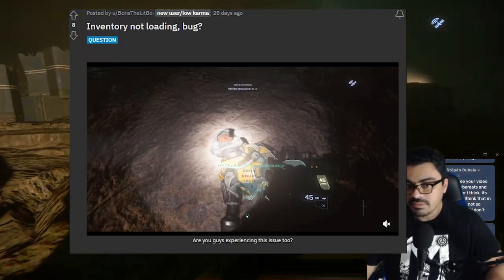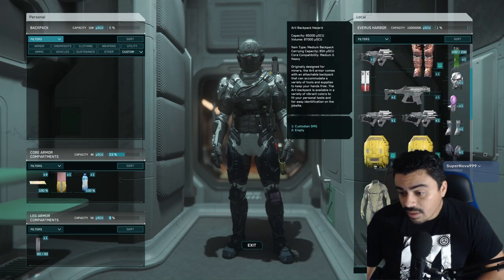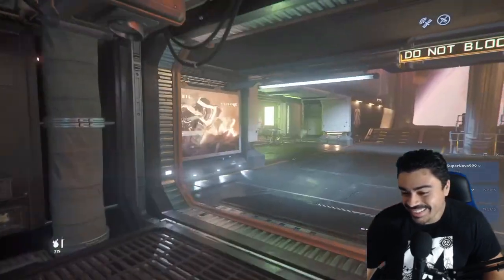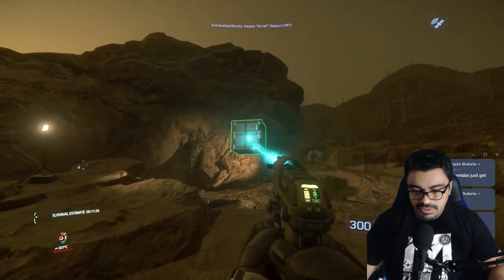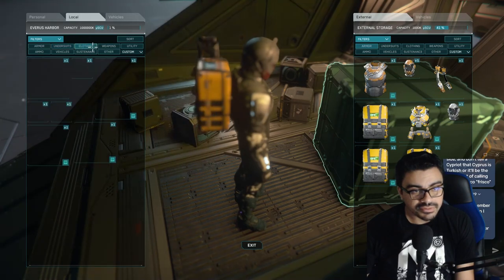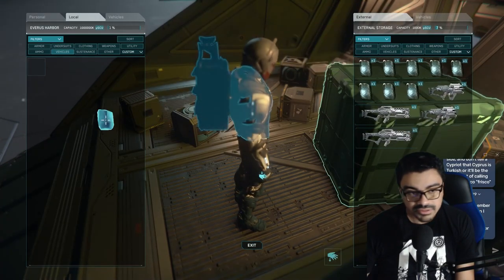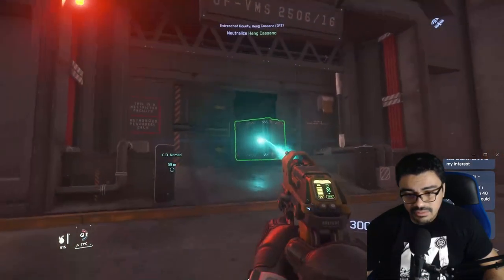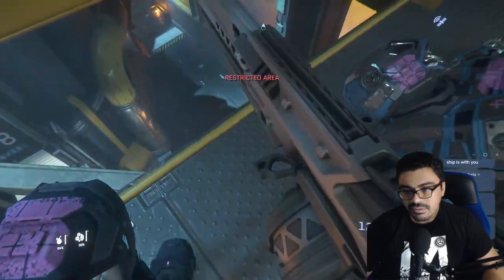How to fix the inventory not loading bug in Star Citizen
0:00 Intro
0:34 How to avoid getting the infinite loading inventory bug
1:37 Bunker & cave bounty hunting gameplay

My PC specs:
GRAPHICS: GeForce RTX 2070 Super
MEMORY: CORSAIR 16GB
MOTHERBOARD: ASRock Z490 Steel Legend
HDD: Samsung 970 EVO Plus SSD 250GB
2nd HDD: Samsung 860 QVO 1TB SSD
POWER SUPPLY: Apevia ATX-PR 800W
CPU COOLING: Noctua NH-D15